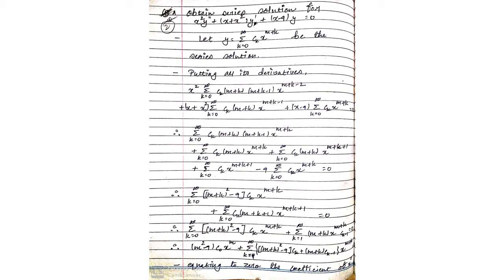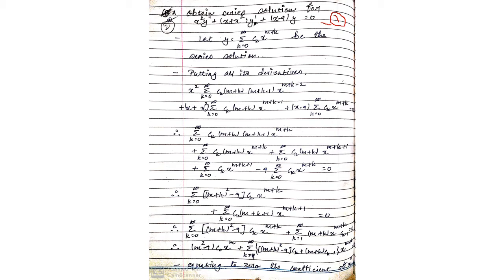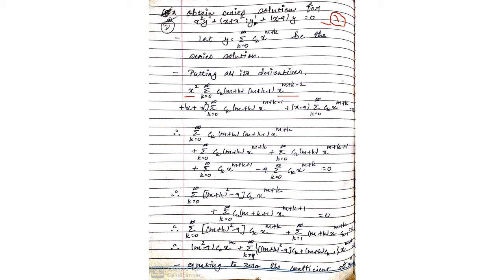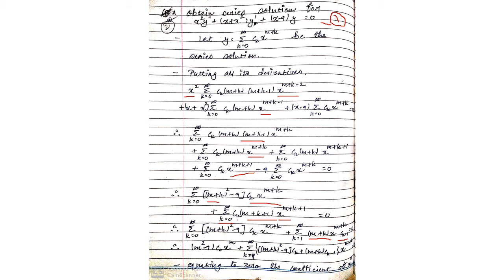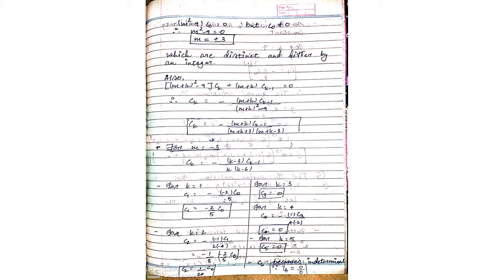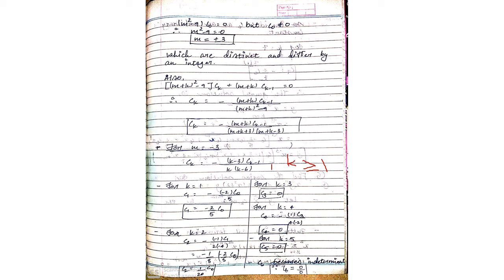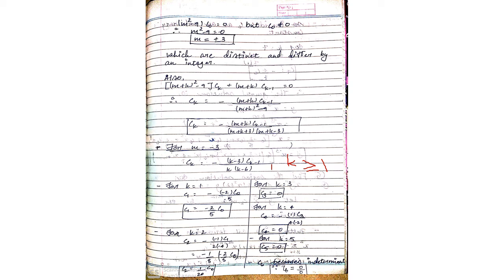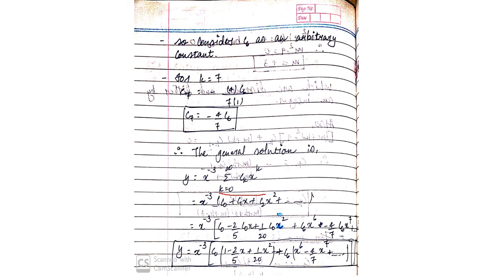Power Series_Lecture 13_Case III